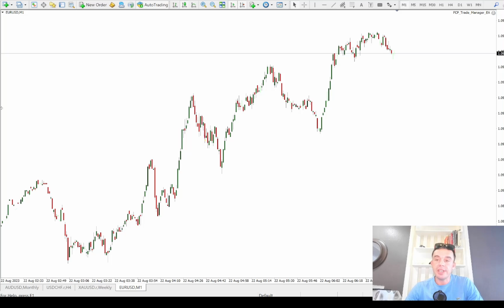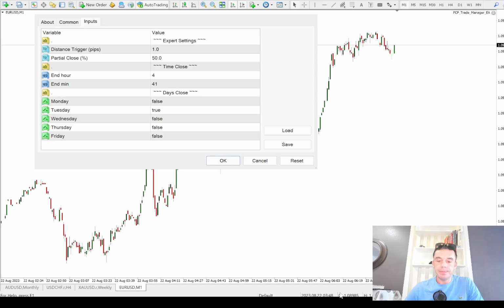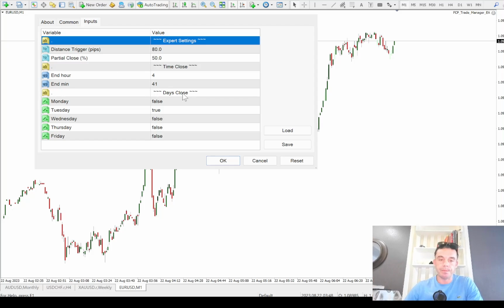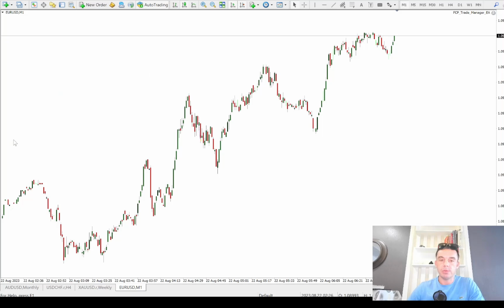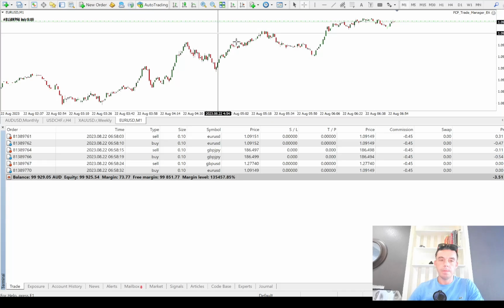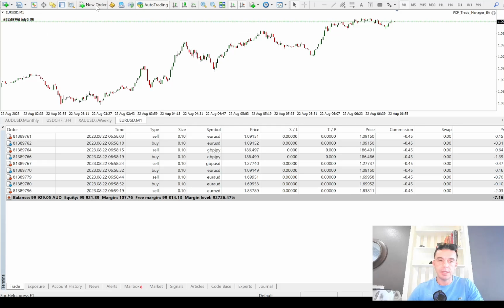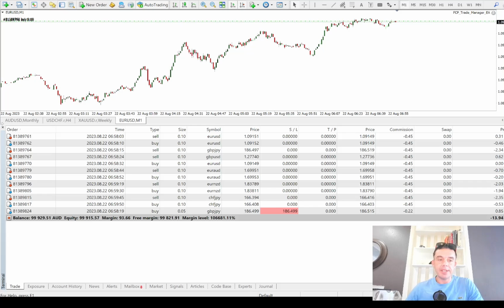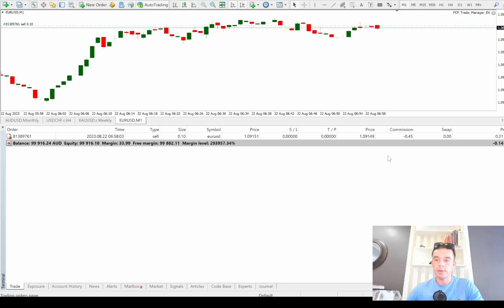Forex Trade Manager Robot For MT4 | Free Download